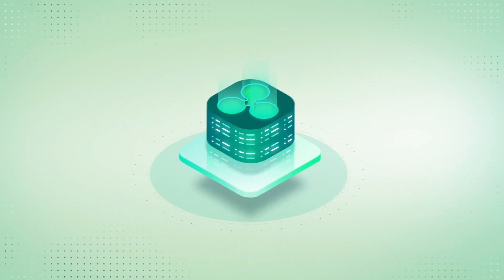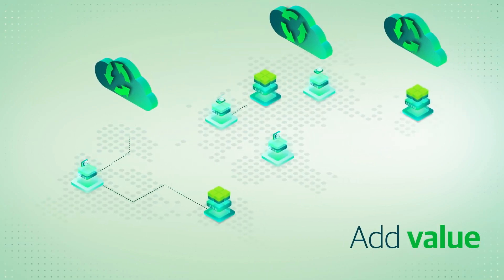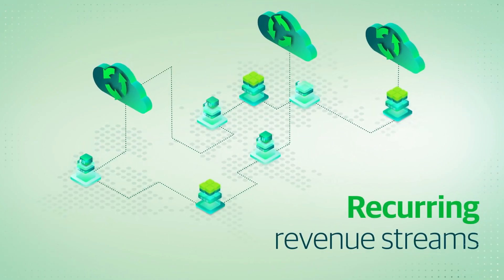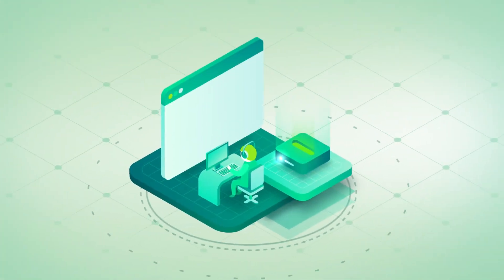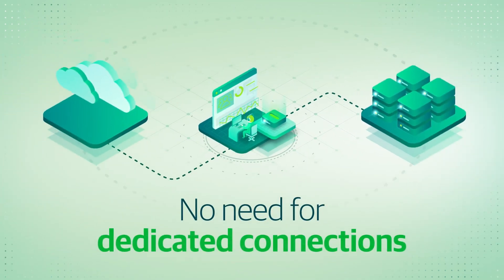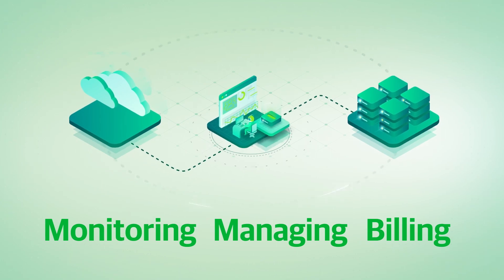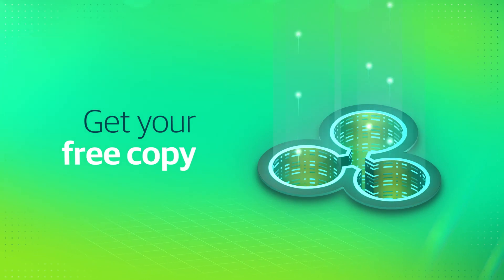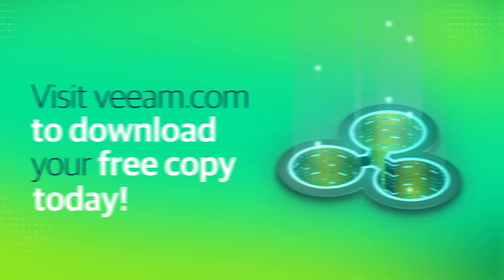Veeam Service Provider Console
Veeam Service Provider Console v7 is here! Version 7 provides Powerful REST APIs, enhanced visibility for your entire customer base, and streamlined license reporting.